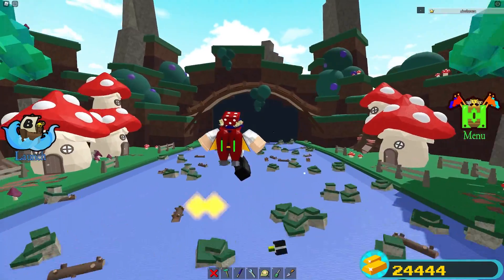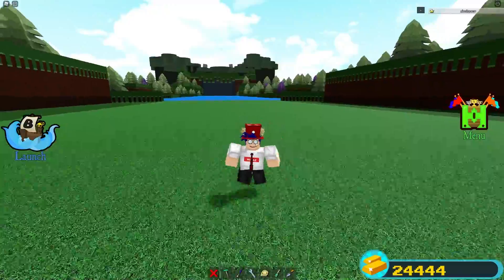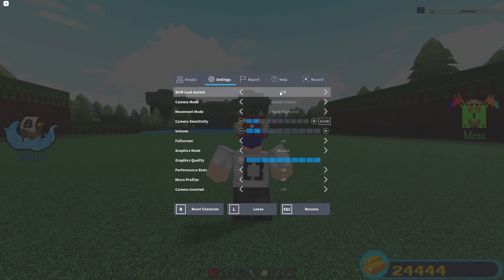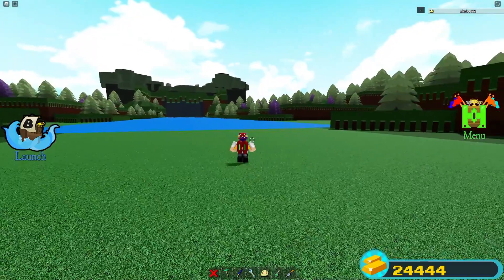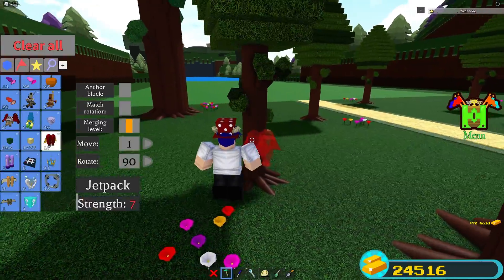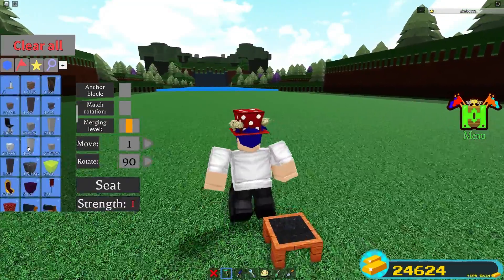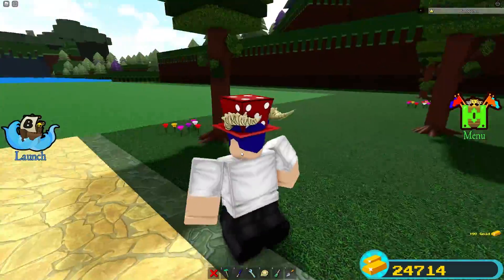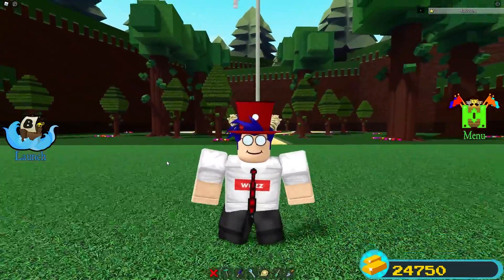CHEAPEST GOLD GRINDER!! | Build a Boat for Treasure ROBLOX